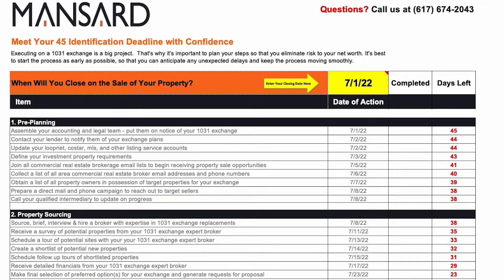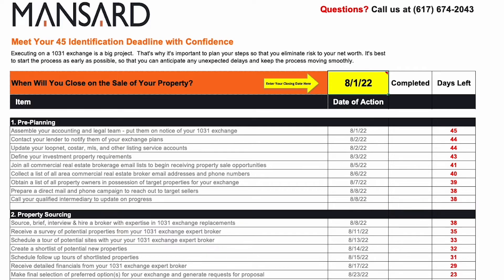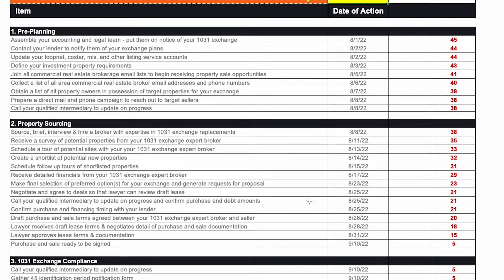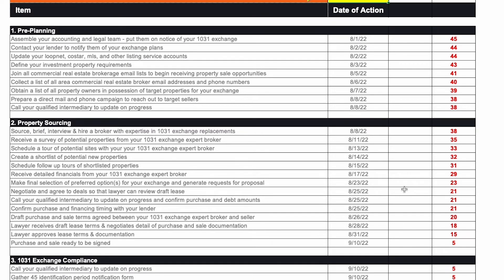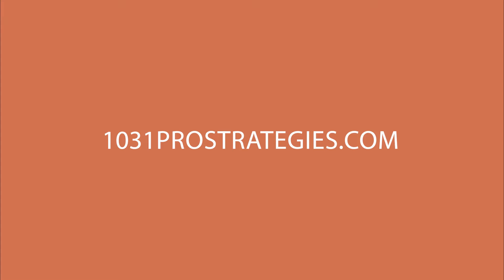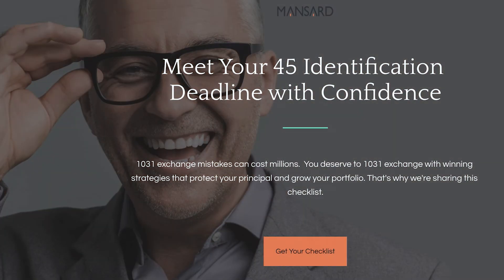1031 Exchange Explained: Get Your 45 Day Rule Checklist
Looking to invest in real estate and want the 1031 exchange explained? Make sure you understand the 1031 exchange rule with this free 45 day rule checklist!

The 1031 exchange rule is a complicated but important process for investors. This checklist will make sure you understand the basics and are able to take advantage of this tax break.

When it comes to 1031 exchanges explained, there's one strategy that is most important. And that is don't make the mistake of being stuck between making a bad real estate deal or paying taxes. It's not a good place to be. So in today's video, I'm going to talk to you about one of the most important pieces of the process, which is the 45 day identification period.

So when you're doing a 1031 exchange, there are multiple rules that you have to follow. And the main rule that will drive you crazy is the timing rule. The timing rule is the number one reason why investors opt out of 1031 exchanges.

Go there. You can put in your name, your email, and then we'll send you back a copy of the checklist so you can download it, open it in Excel and use it. It's free. I'm sharing it with you today. I'm hoping that you can use this to save yourself some stress and anxiety as you go through the 45 day identification period.

It was nice talking to you today. My name's Jeremy Cyrier with Mansard. And if you have a comment for us below, I'd love to hear from you, any questions you have about the ID period. We do monitor the comment section and we'll reply to your questions there. Look forward to seeing you in the next video. Thanks.

00:00 1031 Exchange Explained
01:29 How Professional 1031 Investors Plan
02:21 Start your search before your sale
03:41 The 45 day ID checklist